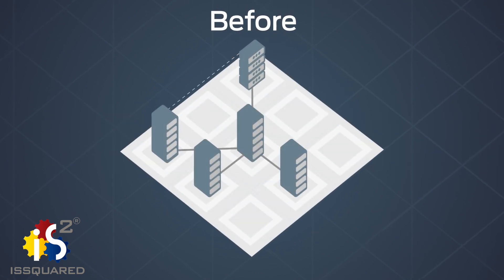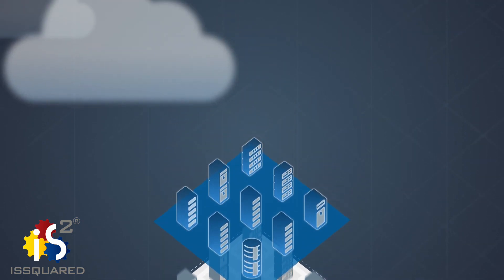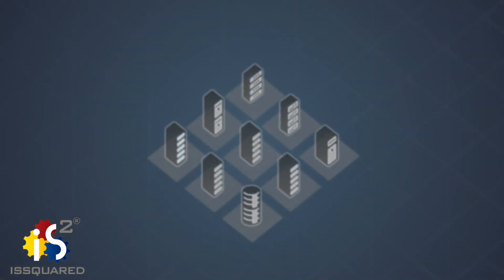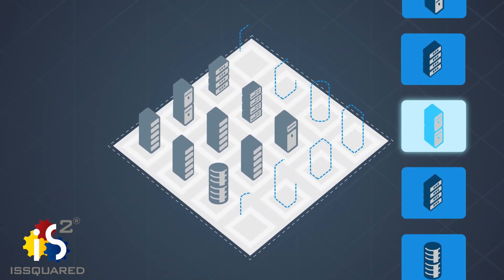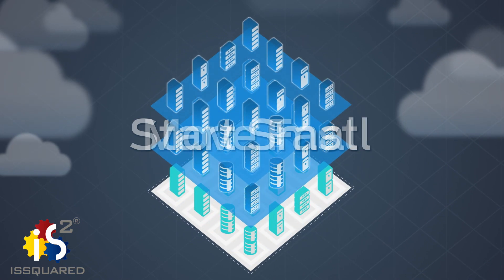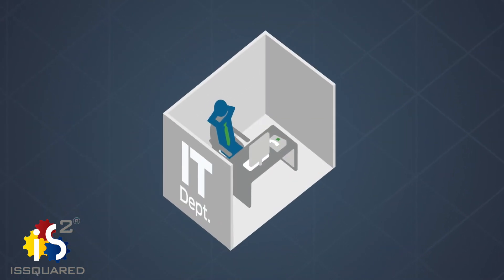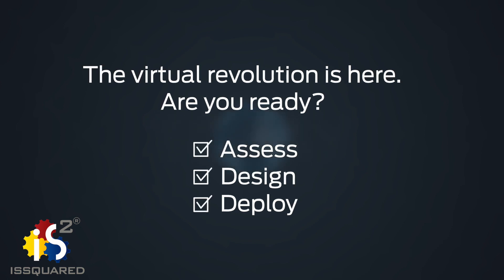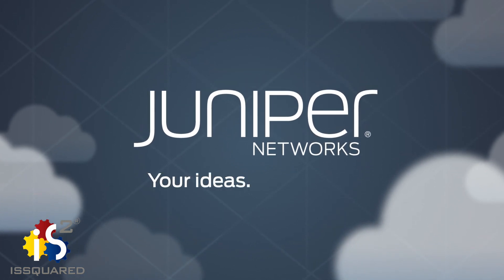Discover the Benefits of Network Functions Virtualization with Juniper Contrail Cloud Platform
For any service provider adding more unique and advanced services means complicating the network that requires huge time and vigorous manual configuration to stay profitable. Service providers need to launch customizable services, but rapid innovation requires a level of agility that can only come from service virtualization and automation. Network Functions Virtualization (NFV) can help service providers simplify service provisioning operations. It can scale with elastic infrastructure and create custom combinations to launch new services at lower cost and lower cybersecurity risk.

Juniper Contrail Cloud can work with your existing infrastructure and provide smooth migration towards an agile future giving you the freedom to choose what will serve your company best. The platform is smarter than the rest with intelligent automation that self optimizes the network with data-driven insights and offers service agility without compromising on security, network reliability or elastic scalability.

Juniper Contrail Cloud Platform Offers:

• Enhanced performance that improves customer acceptance.
• Brings operational excellence and shrinks operational costs using simple and trusted platforms with reliability.
• Reduces business risks and accelerates delivery of new services.

Juniper and Issquared unlock incredible growth and rapid revenue with open intelligent and reliable NFV from Juniper Networks.